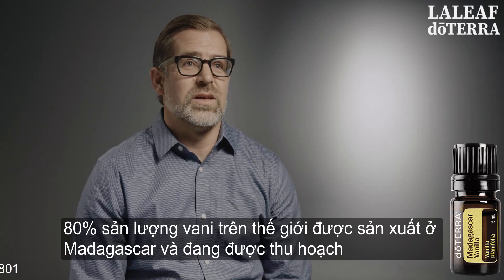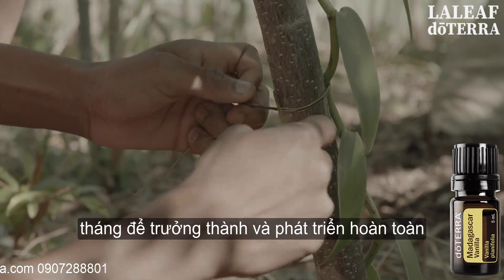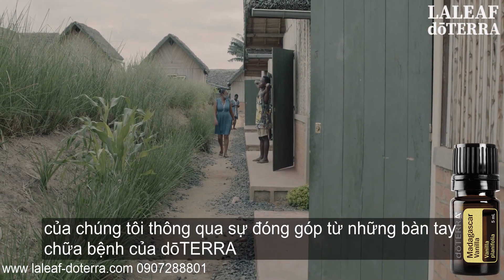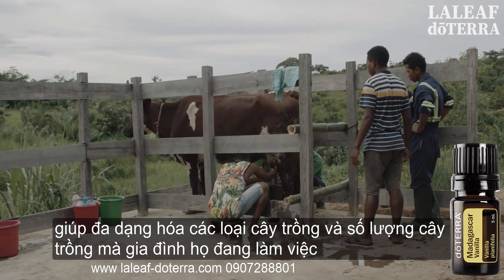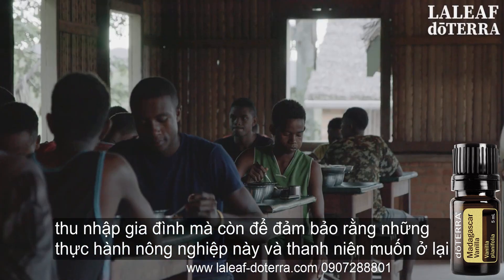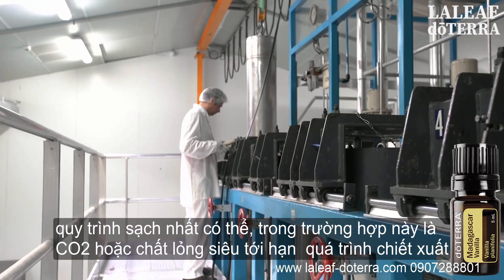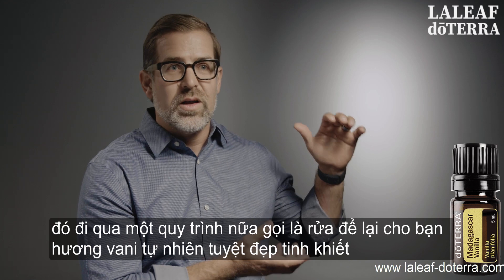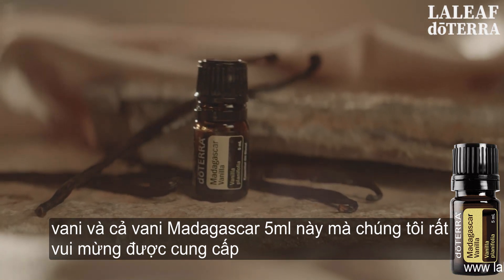Nguồn cung cấp và chiết xuất tinh dầu Vani Madagascar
- Quen thuộc và hoài niệm. Gợi cảm và lãng mạn. Được đánh giá cao từ thời của người Aztec cổ đại, và thường được sử dụng trong nước hoa, vani là một trong những hương thơm phổ biến nhất trên thế giới và là một trong những loại đắt nhất để sản xuất.
- Là một loại cây leo lâu năm cao tới 75 feet, cây Vanilla planifolia thuộc họ Phong lan, có hoa màu trắng vàng tạo ra quả hoặc đậu không mùi. Cây nở hoa phải được thụ phấn bằng tay và phải mất từ ​​​​ba đến bốn năm để cây vani bắt đầu cho quả phải được thu hoạch bằng tay. Sau đó, hạt cà phê trải qua một quá trình tốn nhiều thời gian và công sức để cho phép chúng phát triển đầy đủ mùi thơm và hương vị. Sau đó, đậu được nghiền thành từng miếng nhỏ và để giữ được hương thơm vani tự nhiên, CO2 điều áp được sử dụng trong quy trình chiết xuất hai bước để thu giữ các thành phần thơm từ đậu để tạo ra hương thơm tuyệt đối. Chúng tôi kết hợp tuyệt đối này với dầu dừa phân đoạn và kết quả là doTERRA Madagascar Vanilla. Lấp đầy ngôi nhà của bạn bằng phép thuật dễ chịu bằng cách thêm Madagascar Vanilla vào hỗn hợp máy khuếch tán yêu thích của bạn. Mang đến cho cà phê, trà, sinh tố buổi sáng của bạn một hương vị mượt mà thú vị chỉ với một chút Vani Madagascar.
- Sử dụng như một hương thơm cá nhân quyến rũ, hoặc thêm một vài giọt vào dầu tắm hoặc sữa dưỡng thể để tận hưởng khoảnh khắc sang trọng khi bạn hít thở hương thơm tinh tế của Madagascar Vanilla.